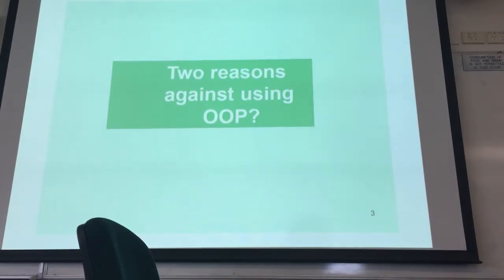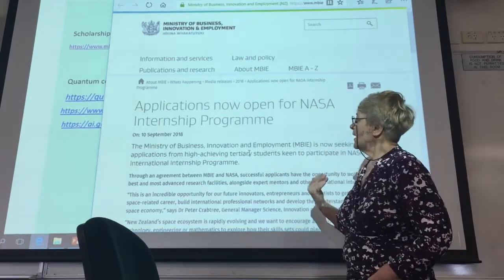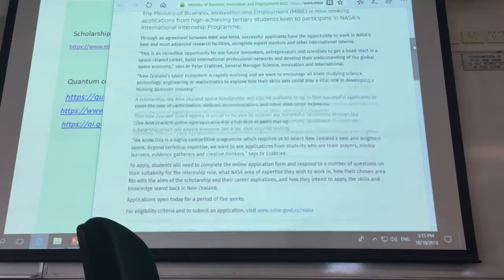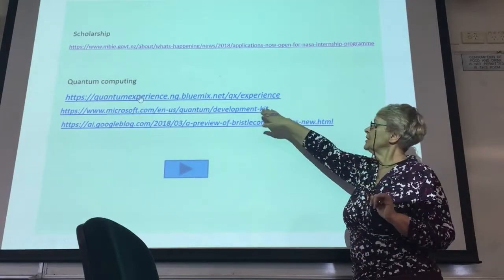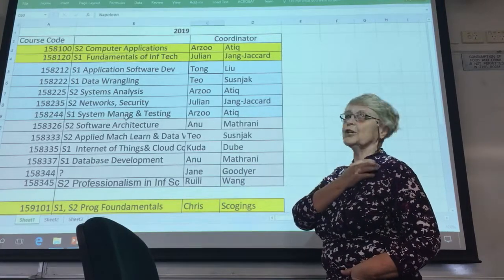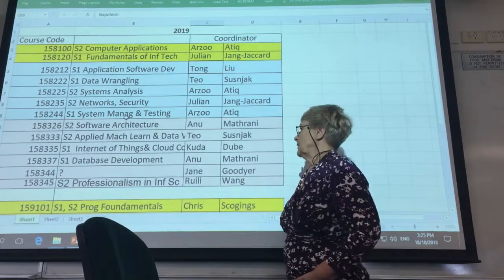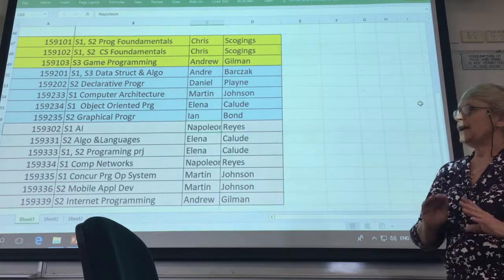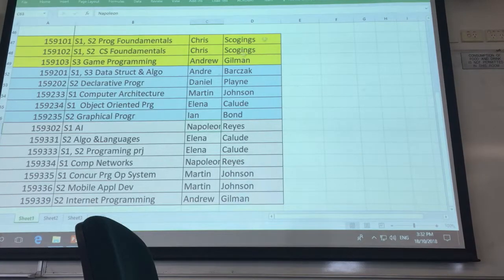Lecture36 Wrap up